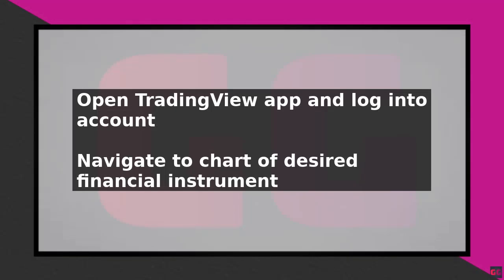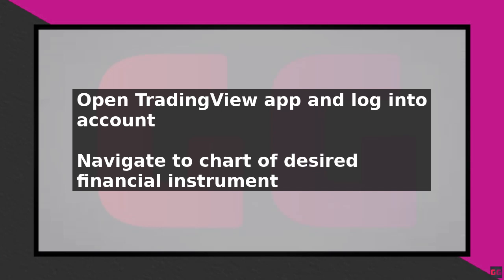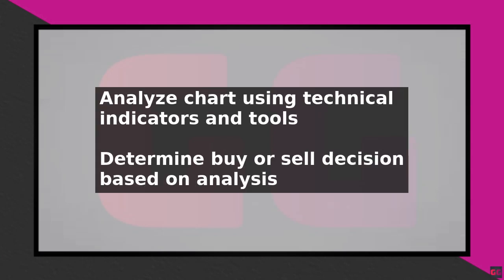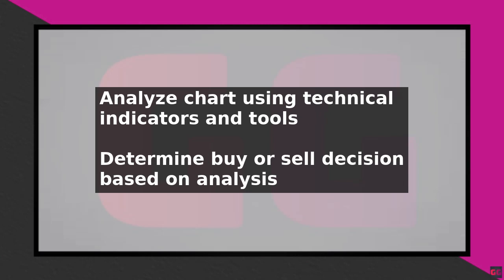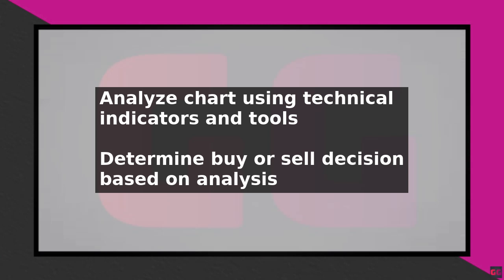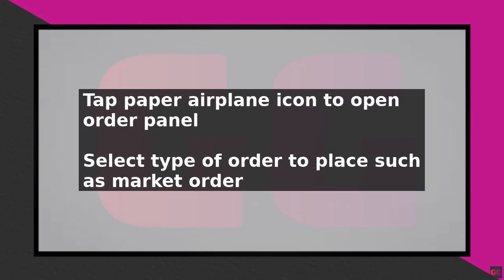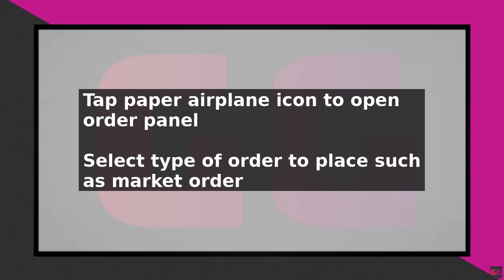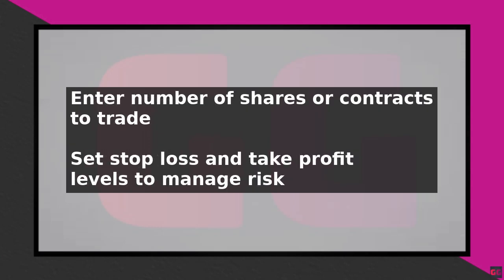How To Enter A Trade On Tradingview Mobile Tutorial (2025)